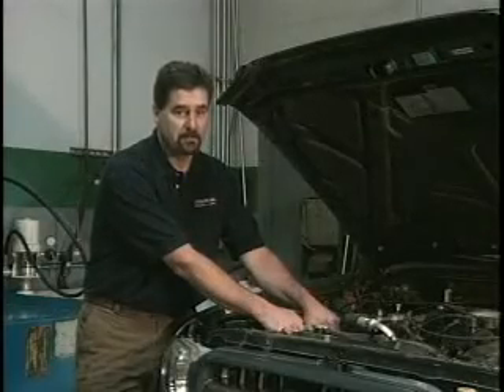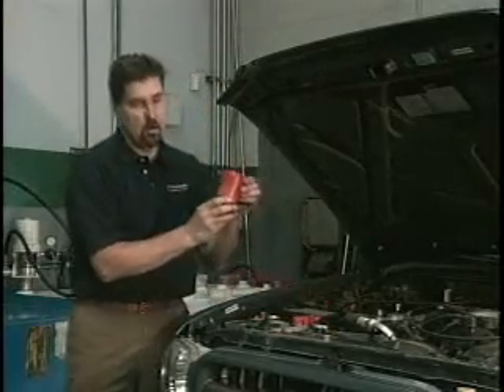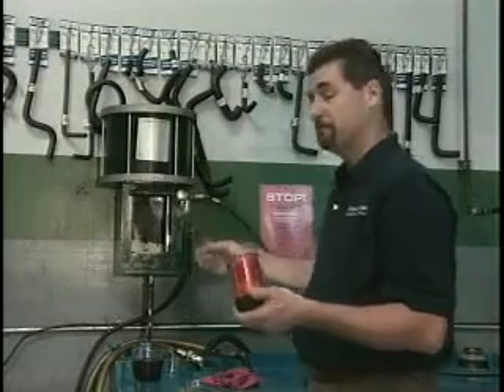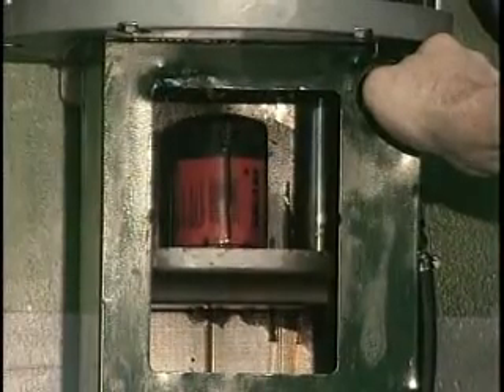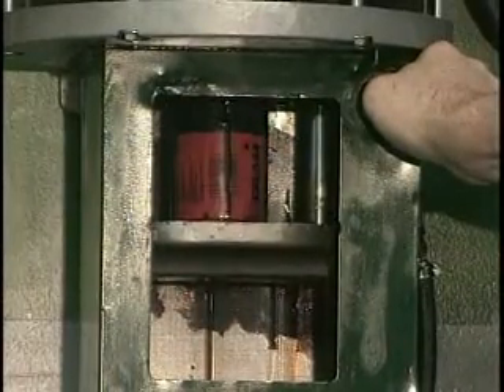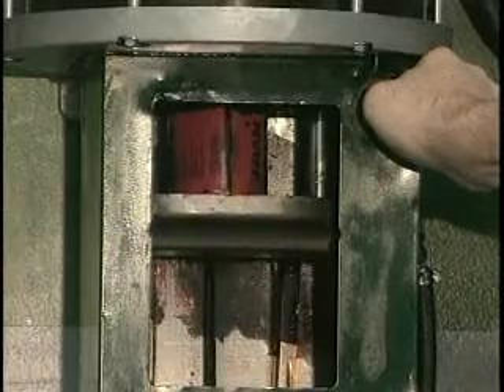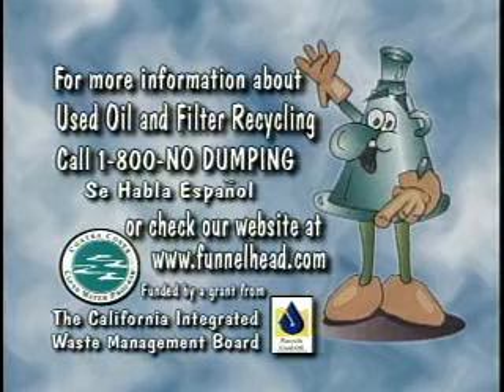Filters Are Full Of It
Used oil filters contain up to a half cup of used oil. That oil needs to be recycled.
A used oil filter crusher demonstrates the amount of used oil  that ends up in our land fills due to improper disposal.